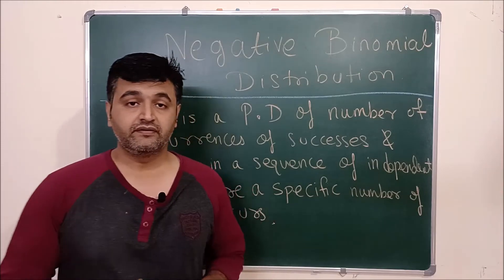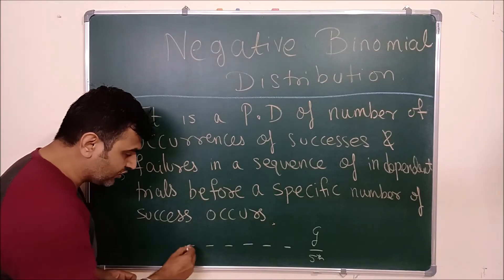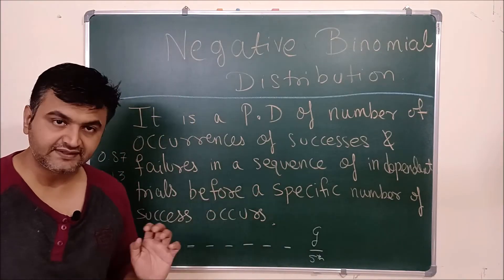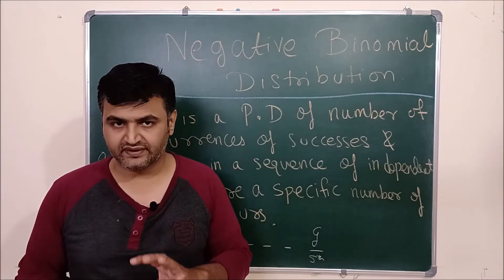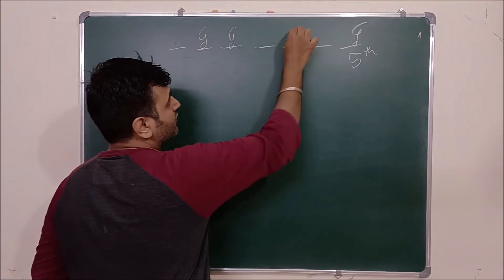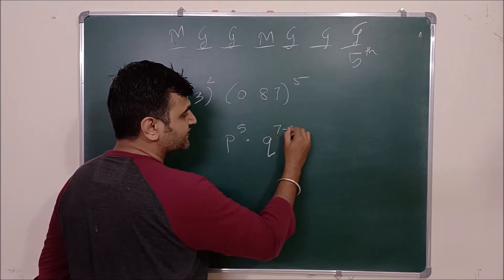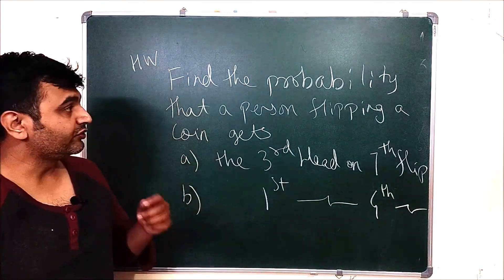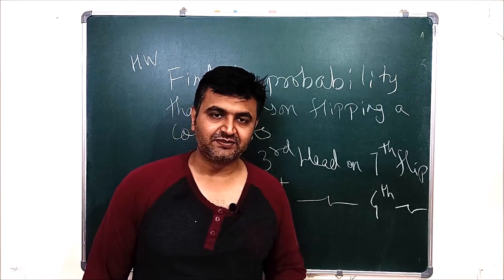Lecture 24: Negative Binomial Distribution | Concept and Examples